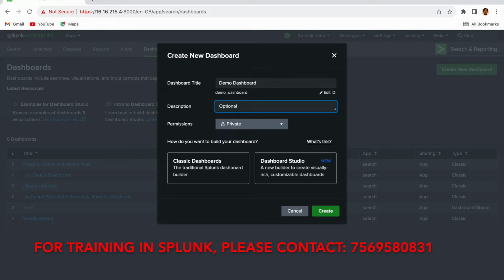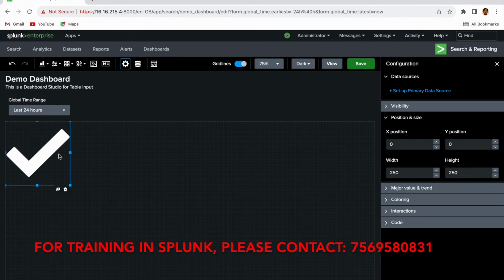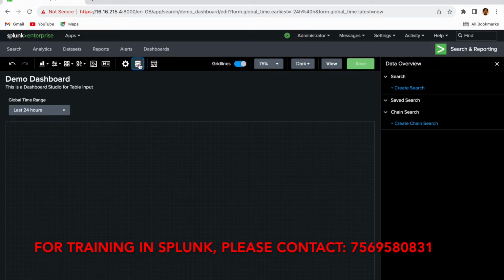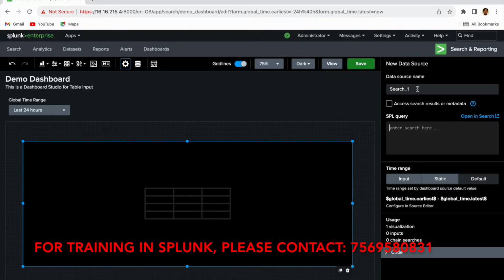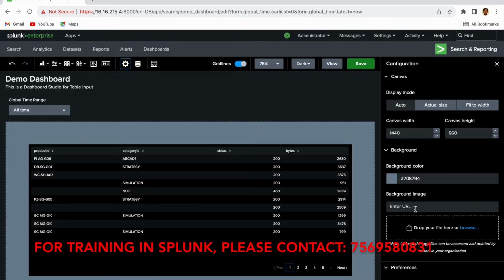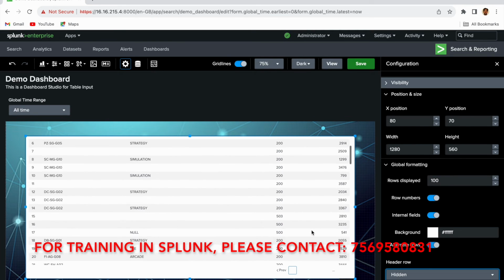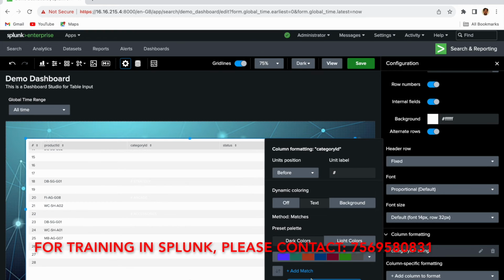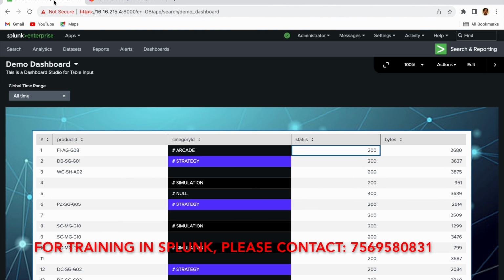Splunk Dashboard Studio Table Input | Tech Tonic with Kiran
This video helps how to configure Table input in Dashboard Studio.